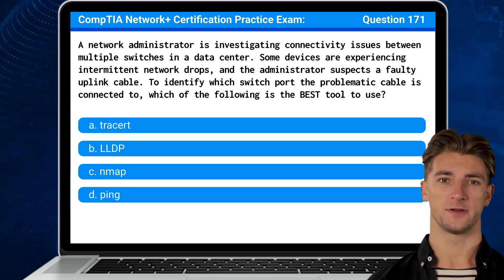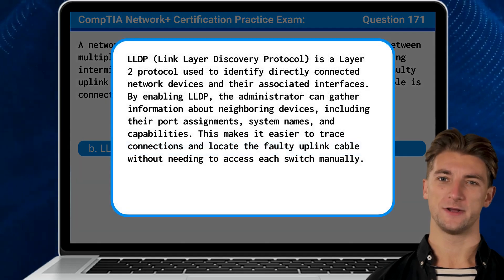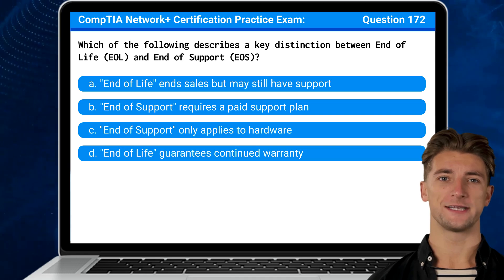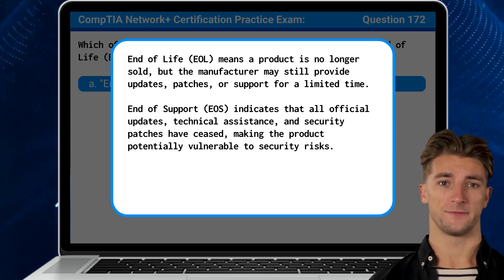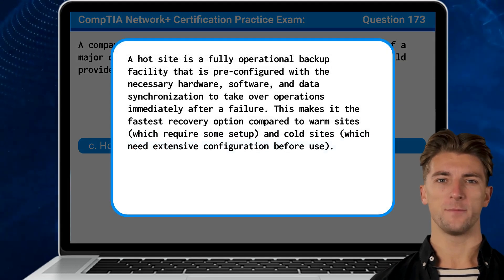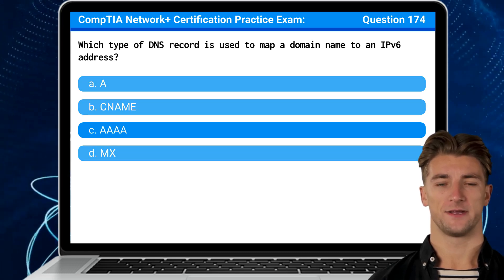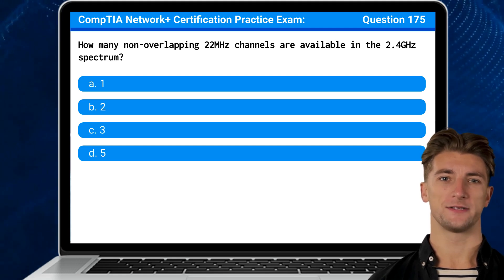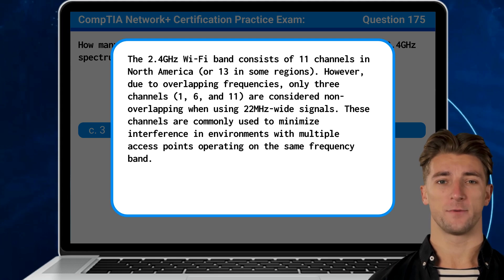CompTIA Network+ (N10-009) | Practice Exam | Questions 171-175